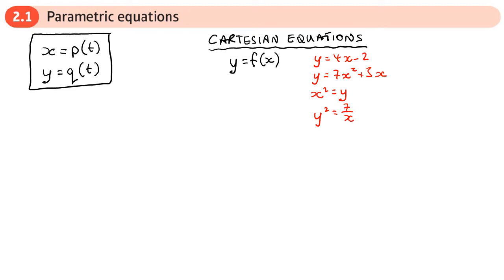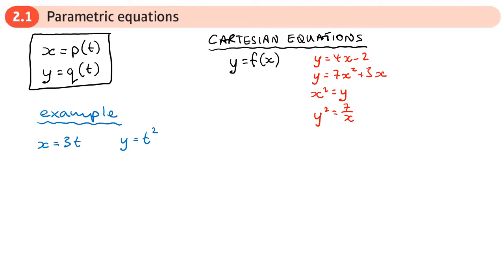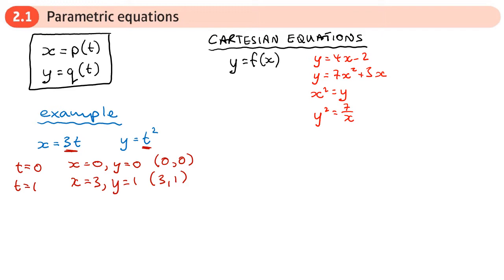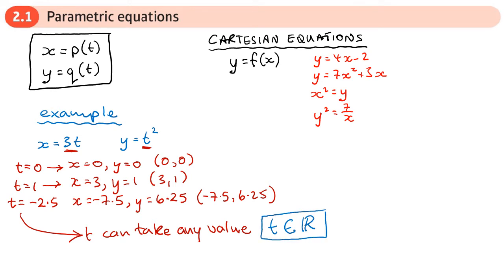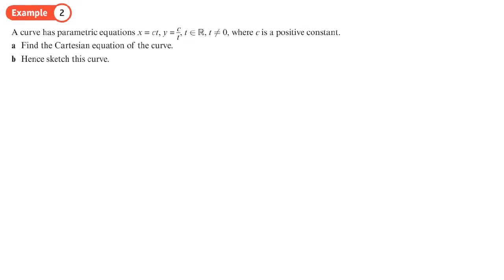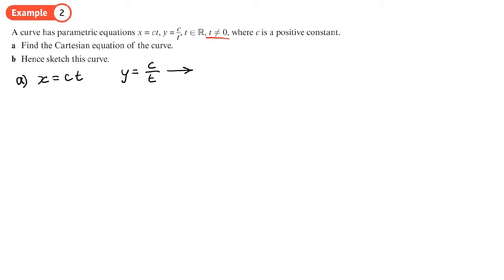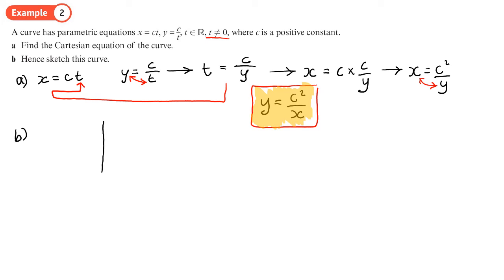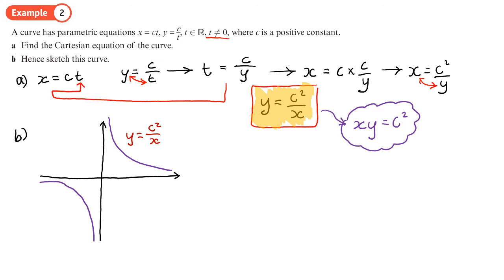2.1 Parametric Equations (FP1 - Chapter 2: Conic Sections 1)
hindsmaths An introduction to parametric equations
0:00 Intro
6:11 Example 1
9:09 Example 2
12:33 End/Recap